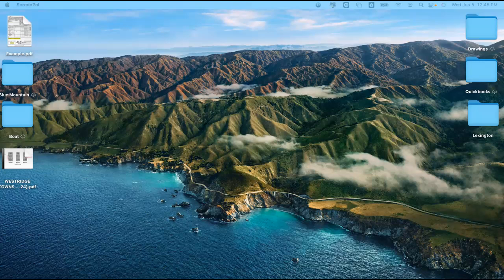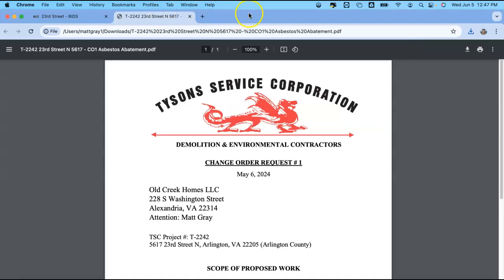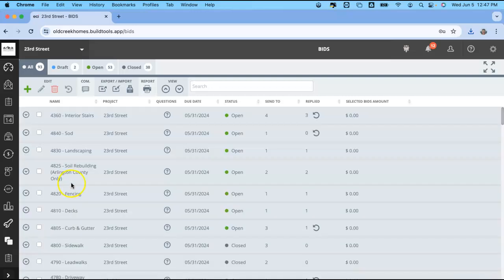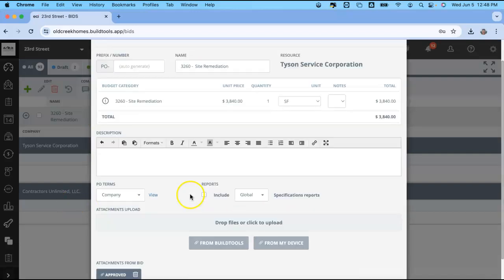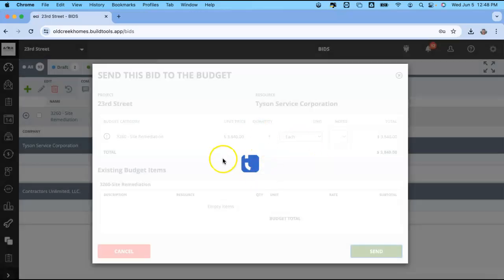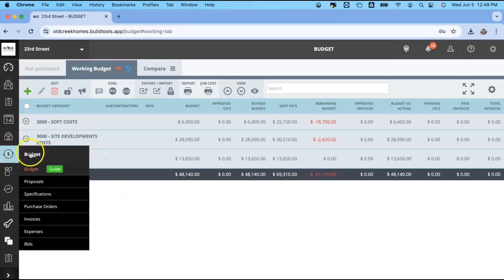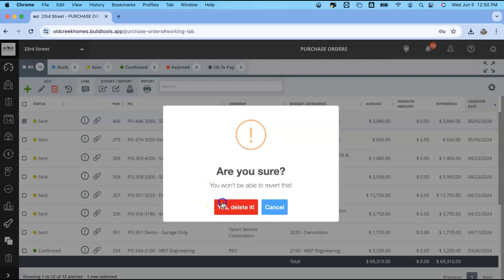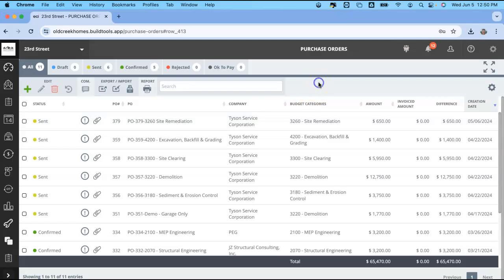How To Create A Purchase Order in Build Tools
Here is a quick video on how to create a Purchase Order that will automatically be sent to the subcontractor, supplier or vendor.  They will then in turn bill once the invoice once the work is finalized.  Those both should match and then the payment can be made.